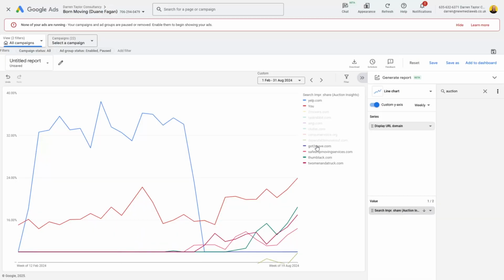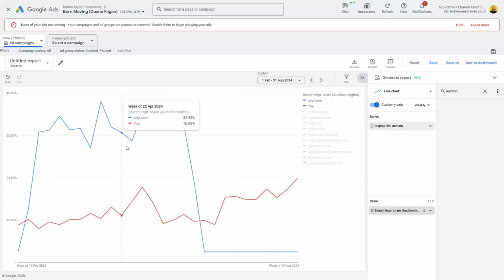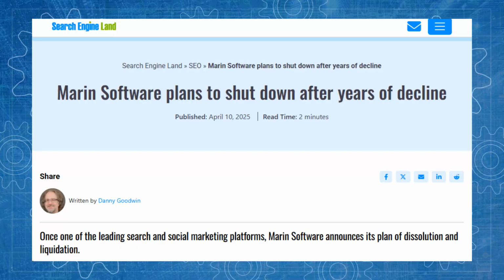5 Biggest Google Ads Lessons [13 Years Experience $50M Ad Spend]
Take my free Google Ads course, right here on YouTube!

I've managed a lot of money on Google Ads and that is over a period of over 13 years.

Here are my 5 biggest lessons!